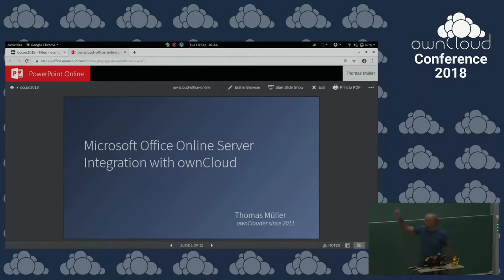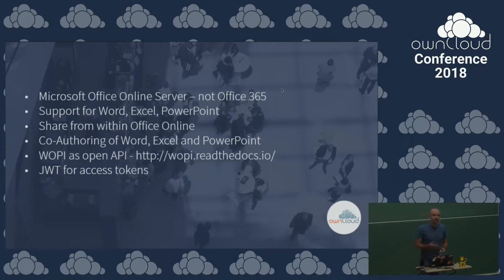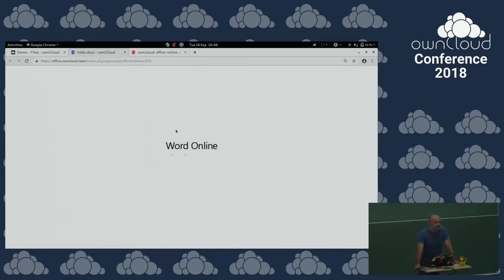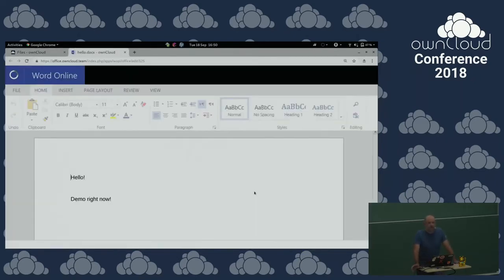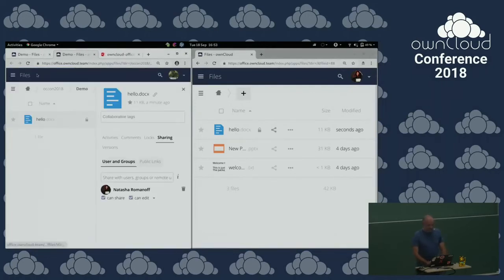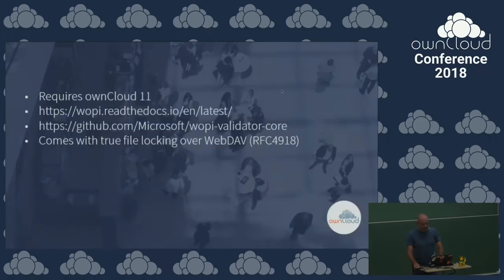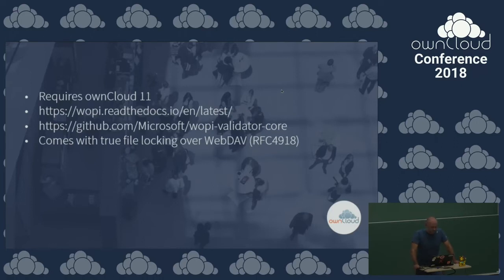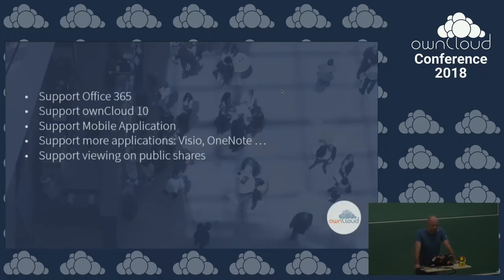Microsoft Office Online Server Integration with ownCloud - ownCloud conference 2018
This talk is about the upcoming Office Online Server integration which is currently being developed by ownCloud engineers

The Office Online Integration combines ownCloud private storage with online editing capabilities of Microsoft Office Online Server. We will show viewing, editing and even collaborative editing of Word, Excel and Powerpoint documents.
In addition to technical background information a live demo will show the current existing functionality.

By Thomas Müller